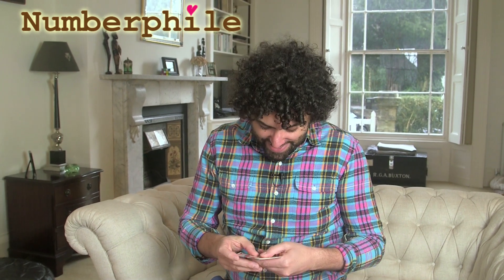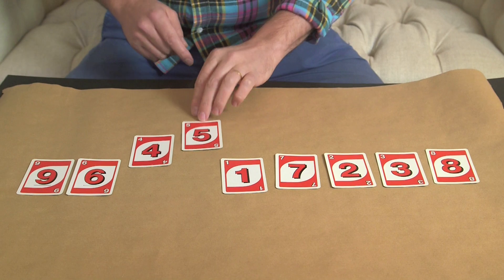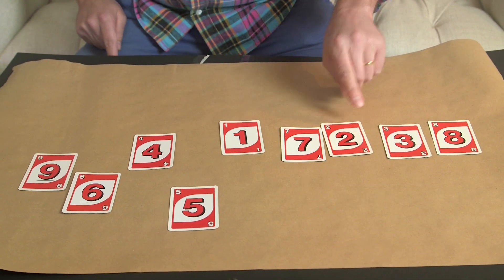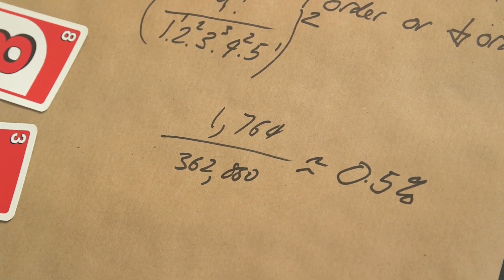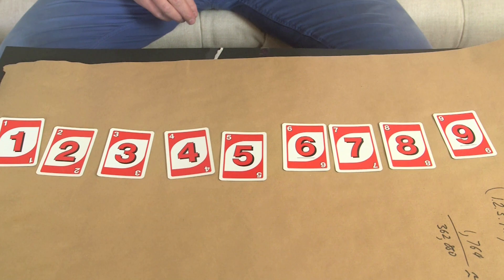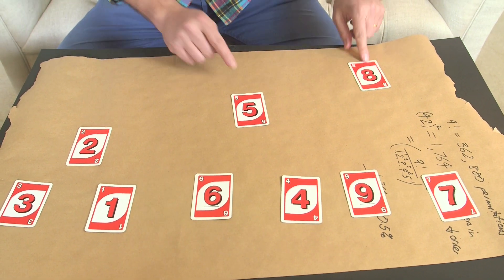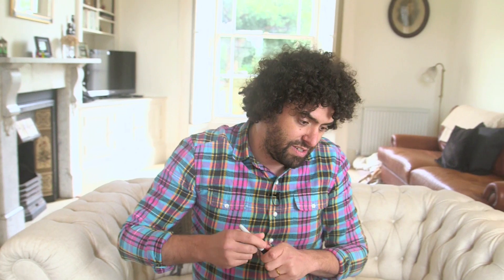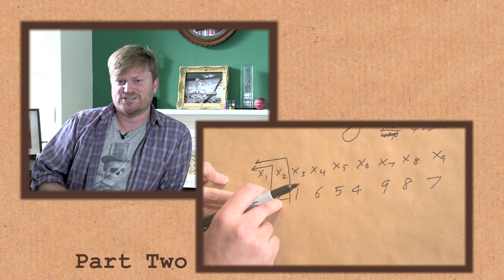Order from Chaos - Numberphile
BRADY'S ATTEMPT AT ARRANGING THE CARDS
I will put my humiliation on the BradyStuff channel - but it will come at a price.
I'm trying to raise money for cancer research - anyone who donates will get the secret link to my embarrassing video.
And if the total gets to £1200 (from its starting point of £944) I'll just put the link on the fundraising page so everyone can see it.

Money goes to cancer research via the Just Giving Page so even if the link has become "public", please still consider a donation if you can afford it --- cancer is bad news and we should be fighting it...